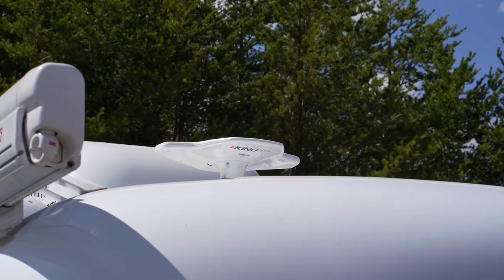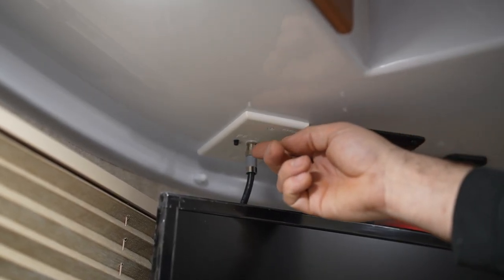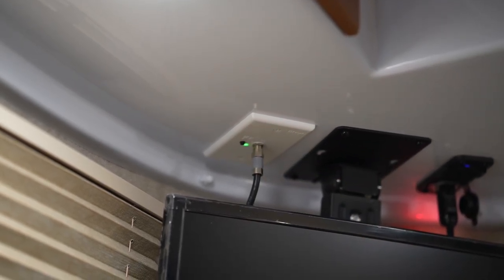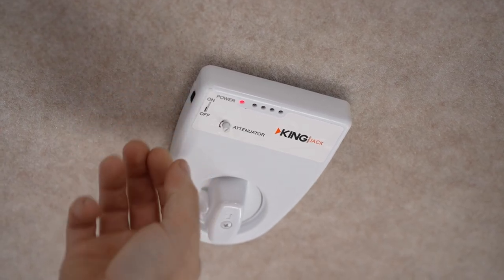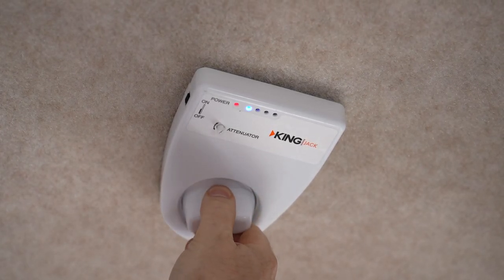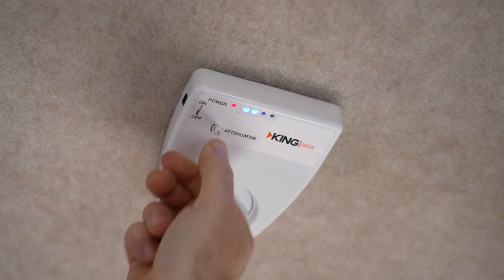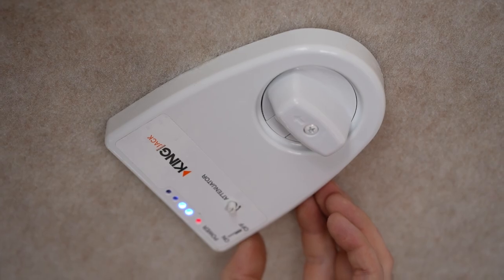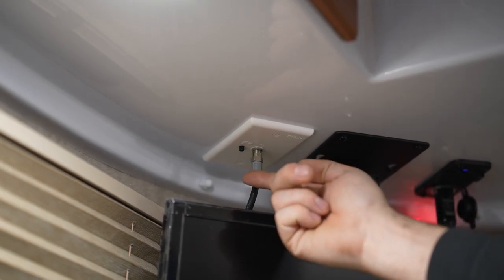Operate Your Antenna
Helpful Video Series | Operate Your Antenna

In the helpful video series, each video highlights and describes a certain function or task that is among a commonly asked question. These videos are here to help provide you with more information and knowledge on Scamp Trailers and some of their functions.